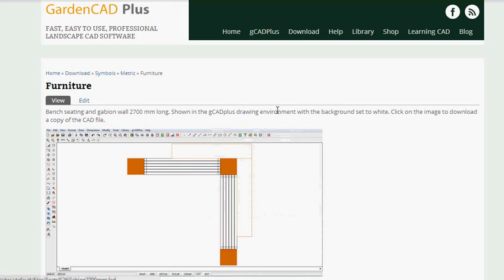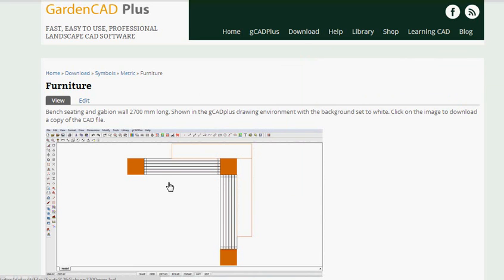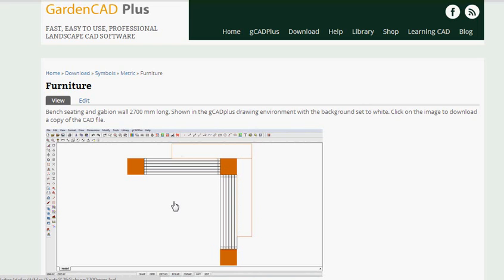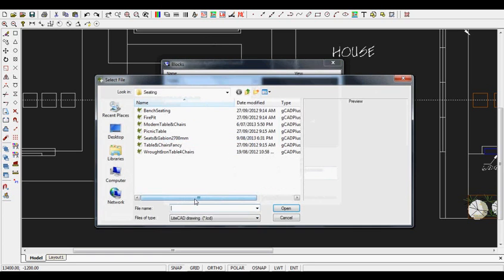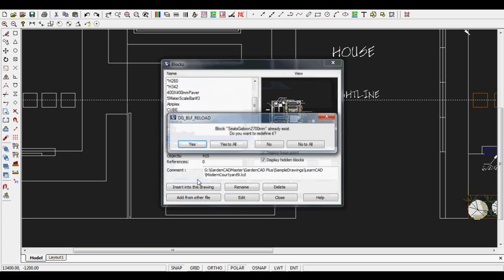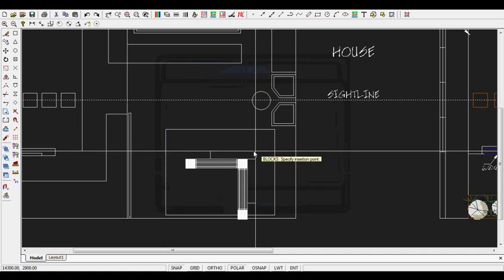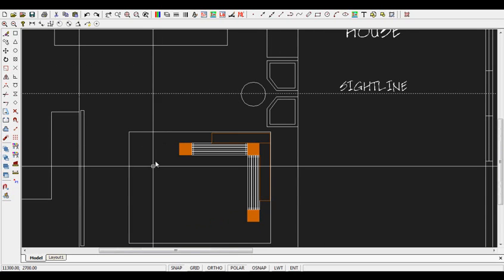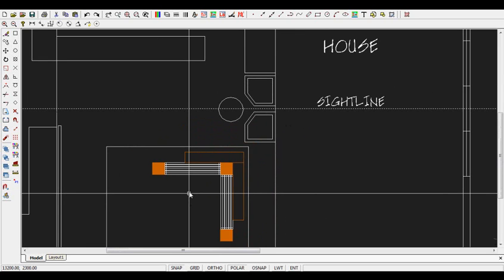Place symbol for seating and Gabion wall in gCADPlus drawing